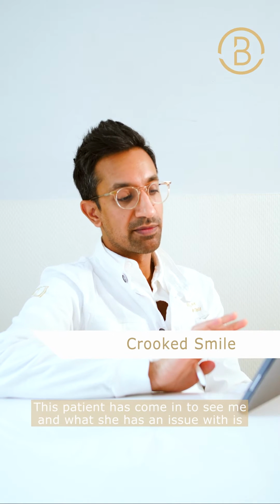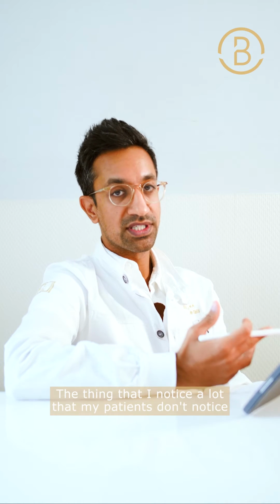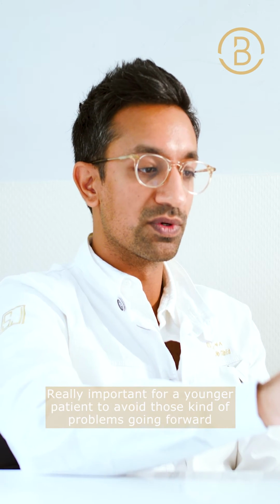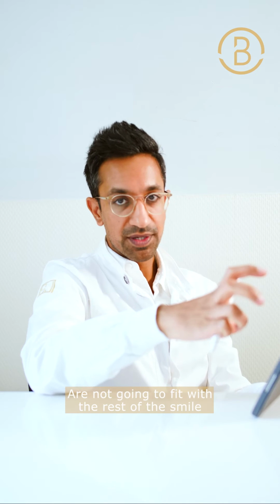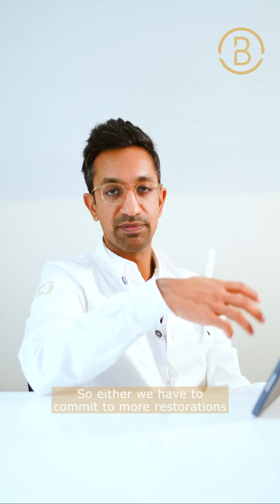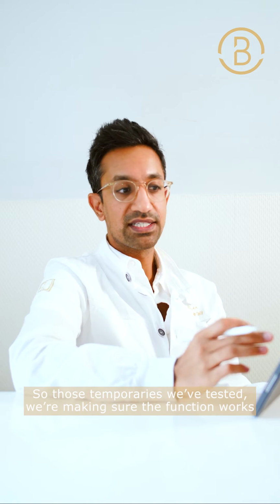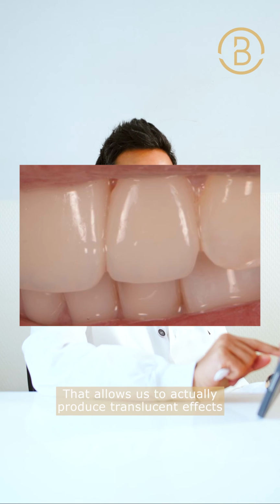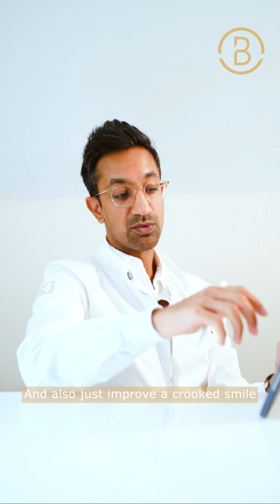Case Study: Crooked Smile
How do you fix a crooked smile? We spoke to Dr Sam Jethwa, Vice President of The British Academy of Cosmetic Dentistry, about a patient that came to see him about an issue she has with her midline due to braces she’s had previously that have moved her teeth.

Corrective dentistry, when used in this instance, should deliver a result that is aesthetic but also functional, as well as harmonious with the rest of the smile. Discover how Dr Sam achieved this with Veneers, and his renowned Handmade Trial Smile.

Bespoke Smile is a private dental clinic with locations in Marlow, and Wimpole St. London, with a focus on cosmetic dentistry and creating beautiful, healthy, long-lasting smiles.
We offer 0% finance plans to help patients spread their payments for up to 24 months and provide a guarantee with all of our porcelain restorations for 3 years.

"Bespoke Smile exists to achieve a dream, confident and healthy smile for people who aim for the highest quality of cosmetic and advanced dentistry. We have an award winning multi-disciplinary team, led by celebrity dentist Dr Sam Jethwa, Vice President of The British Academy of Cosmetic Dentistry, and a dental academy training other dentists on our techniques."